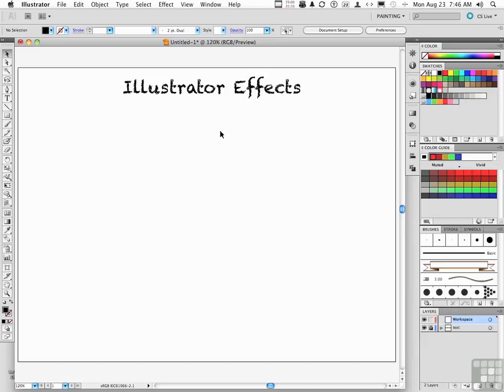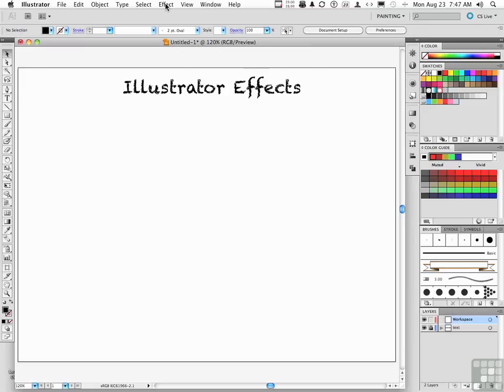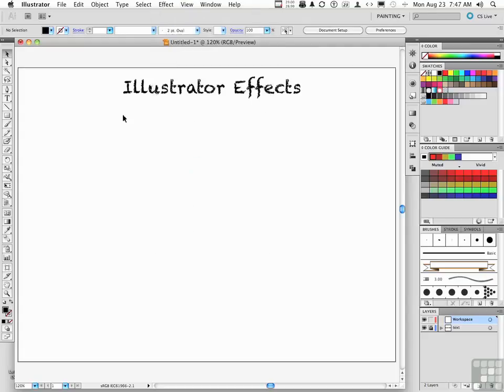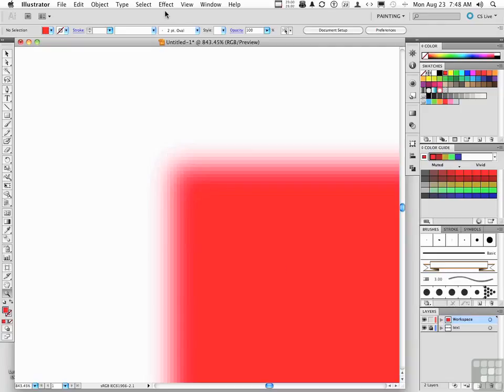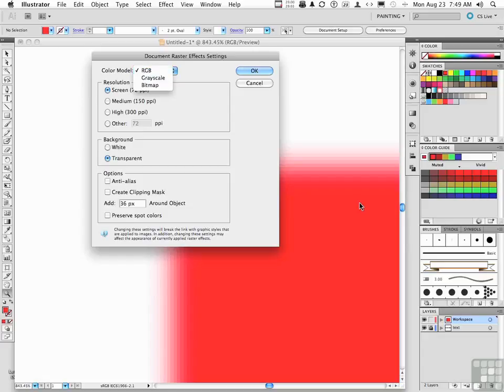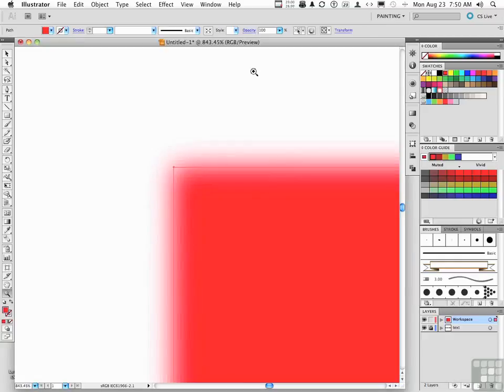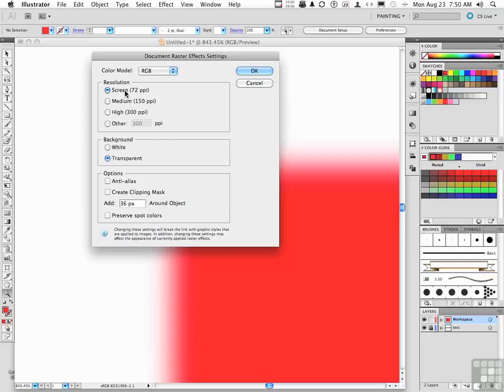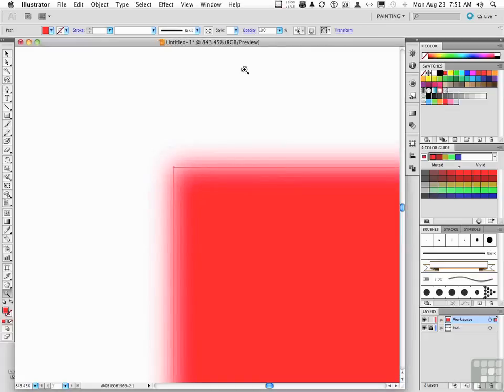15 02 Setting Effects Options